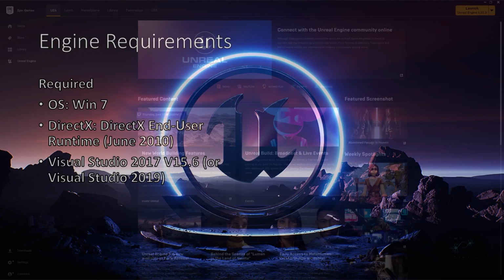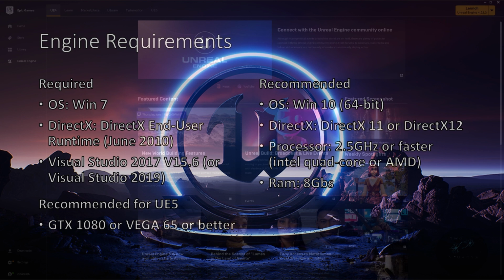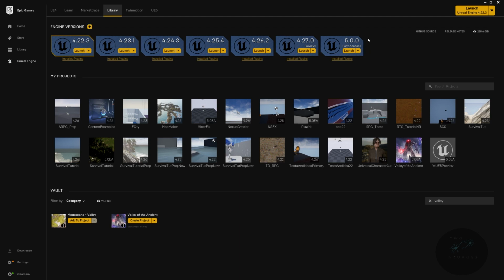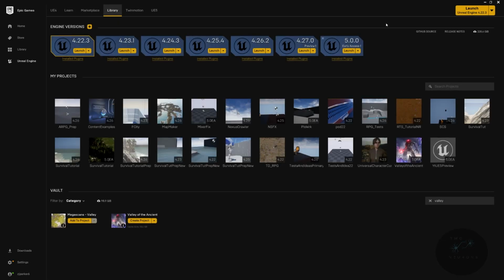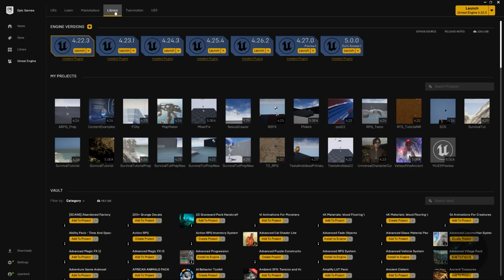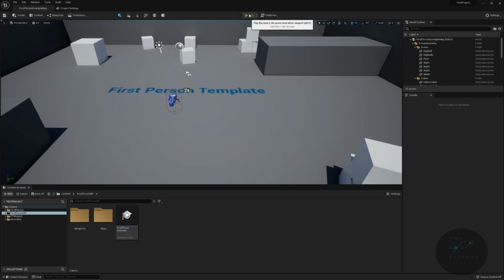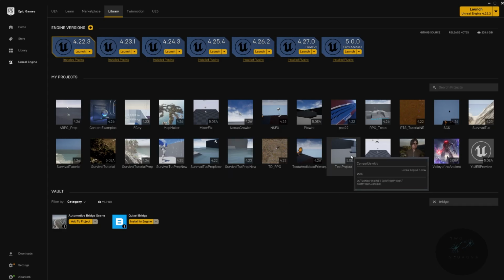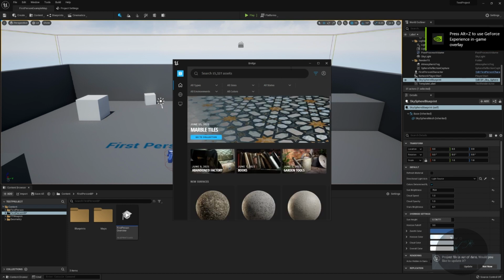Installing UE5 [Introduction to UE5]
Welcome to this video on installing UE4 and making sure the Quixel Bridge is fully installed.

Time stamps:
00:00 - Intro
00:53 - Should I use UE5?
02:27 - Technical Requirements
03:28 - Install (Route 1)
04:09 - Install (Route 2)
04:50 - Test
07:10 - Bridge
08:16 - Outro